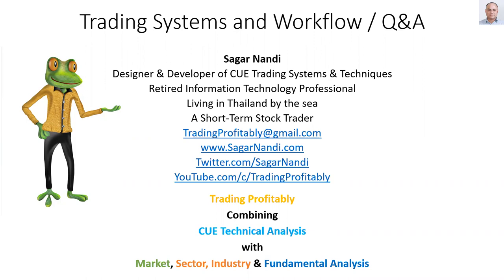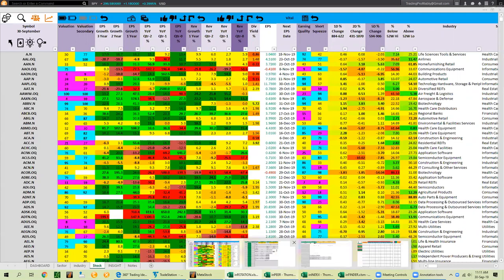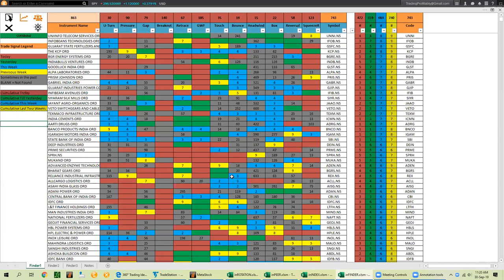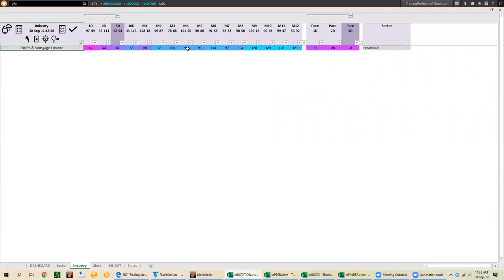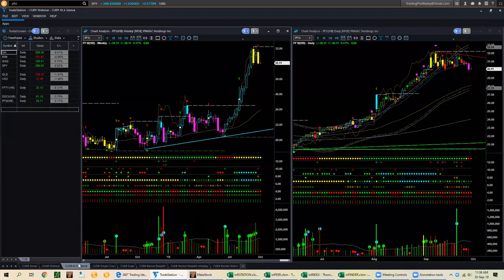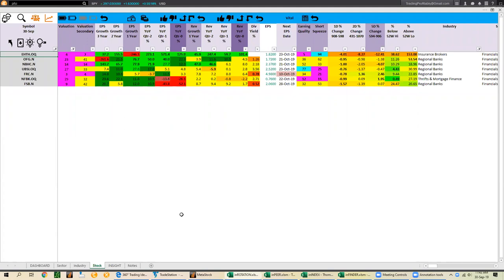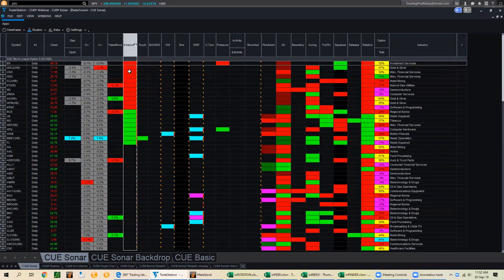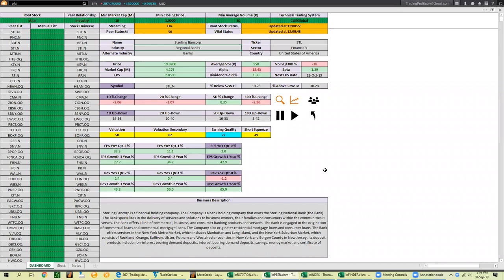CUE Systems & Techniques/Workflow Q&A Session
This session is to clarify queries on the systems and techniques/workflows I use or on any aspect of CUE systems in general.

I also used the live market during the session to look for trading opportunities and to demonstrate multiple (four) possible CUE workflows: top-down, bottom-up, insight-based and when we get a stock idea from a different source. In all the workflows, I end up aligning the market, sector-industry, fundamental and technical forces before taking a trade.

I call this approach 360 degrees approach and it tends to give truly high-probability and low-risk trade setups.